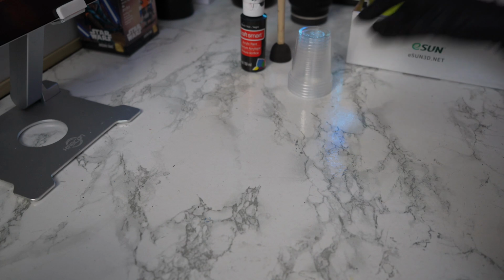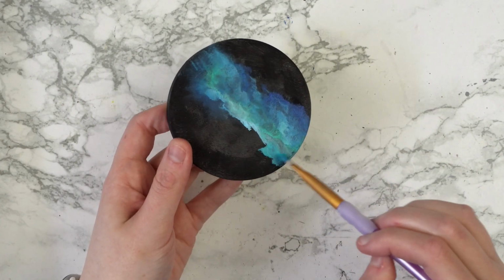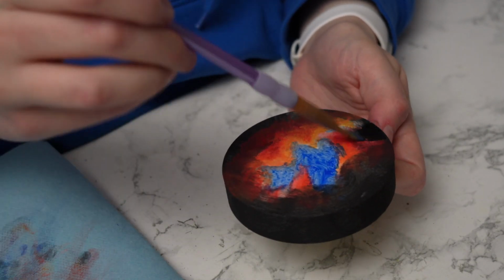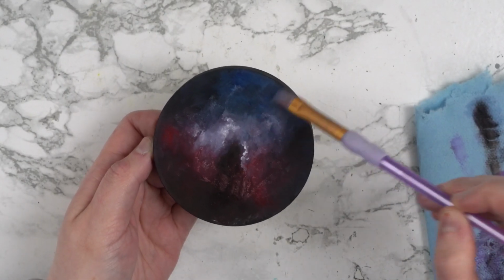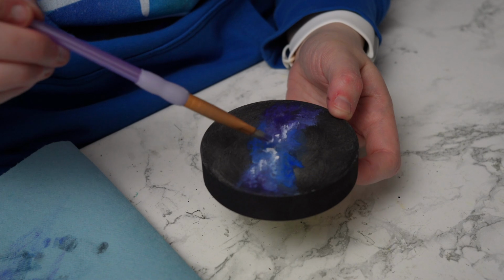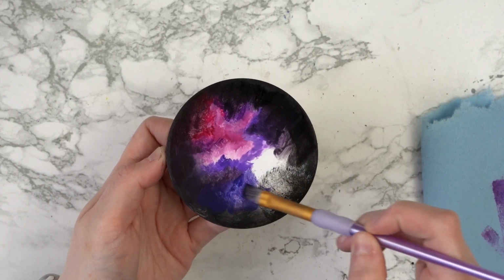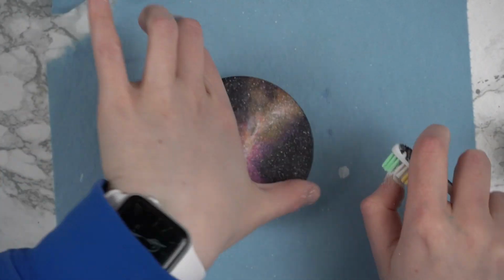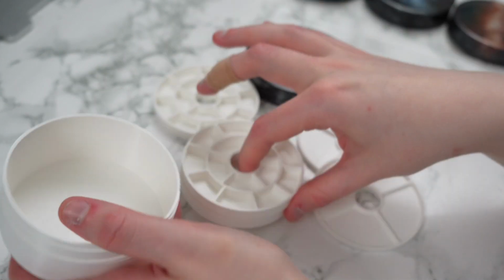Painting Custom Galaxy Palettes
- My Links -